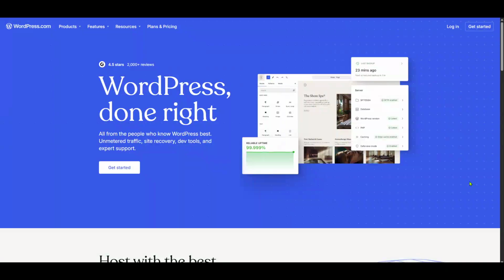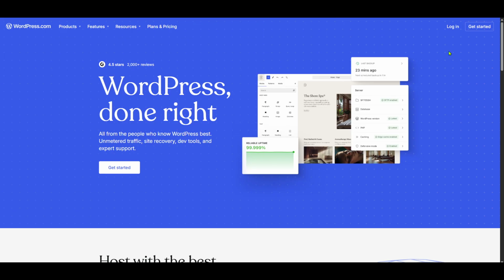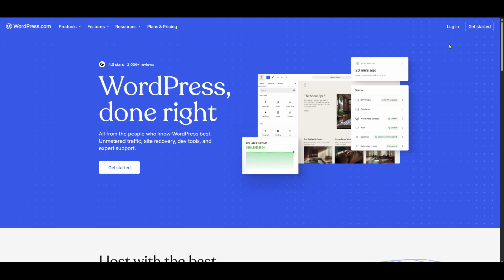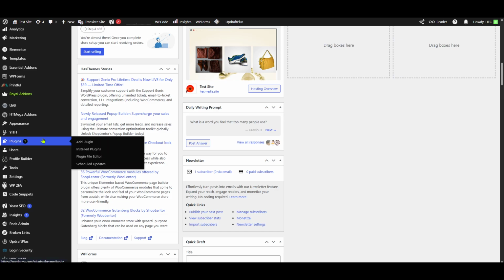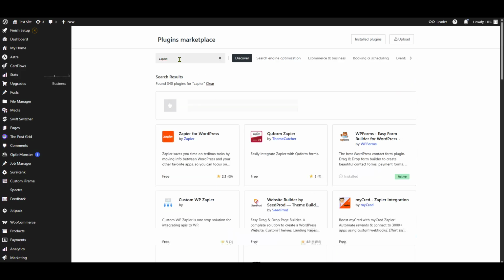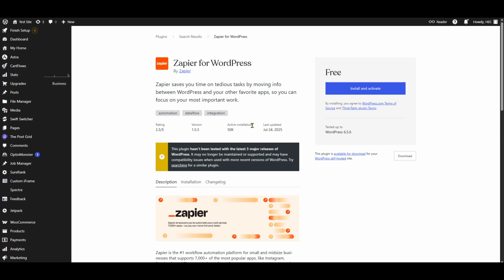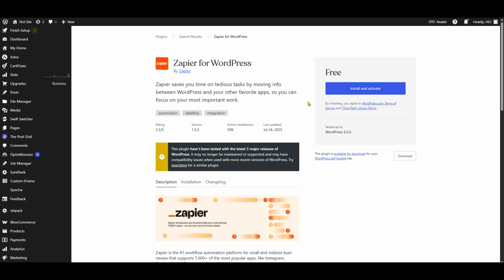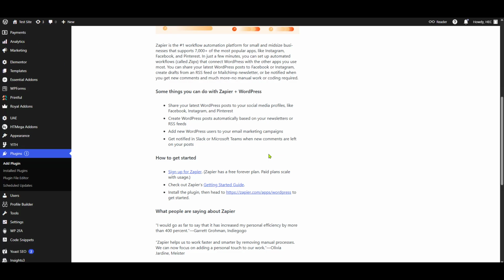How To Set Up Zapier On Woocommerce [2025 Guide]